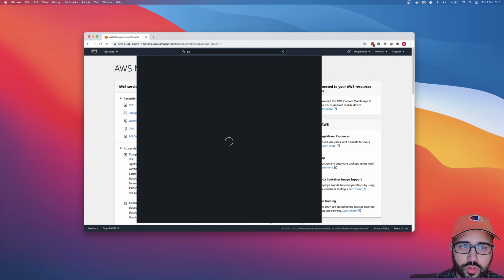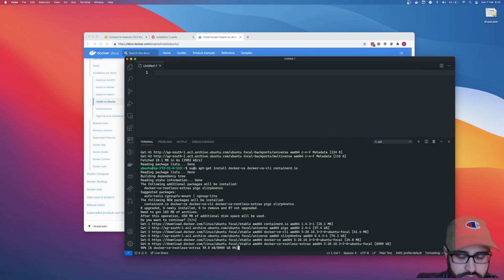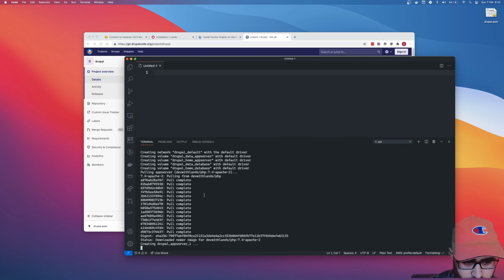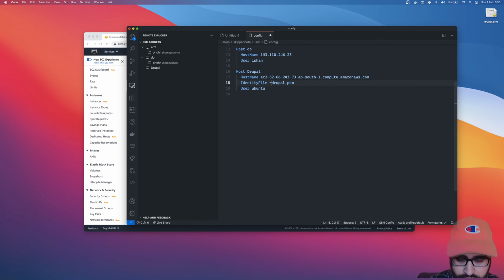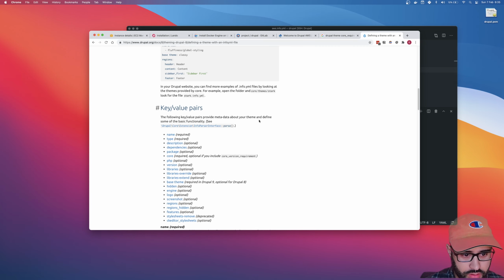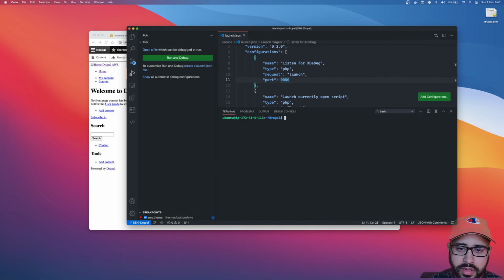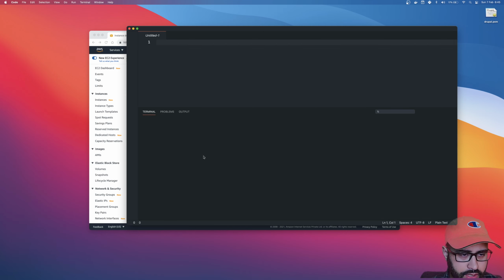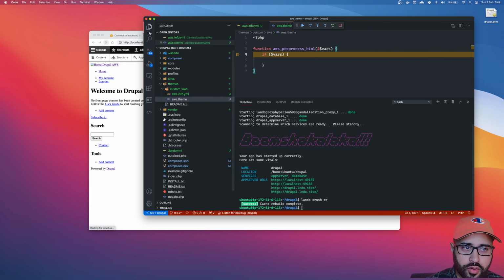Using AWS EC2 for Local Drupal Development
In this video, I will walk you through how to set up a Drupal instance on AWS EC2 instance and then use it for local development from your Laptop, iPhone, iPad, or any other device that can run VSCode.